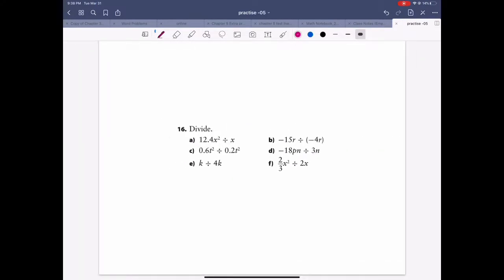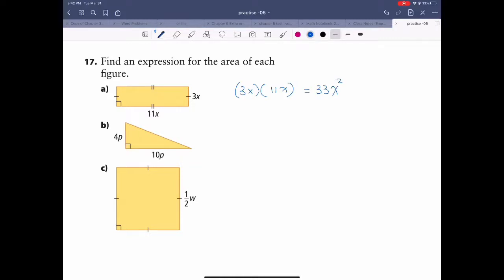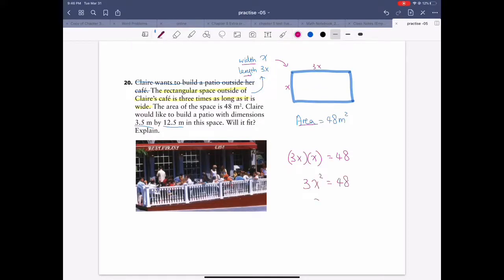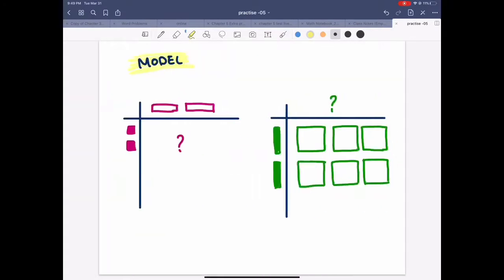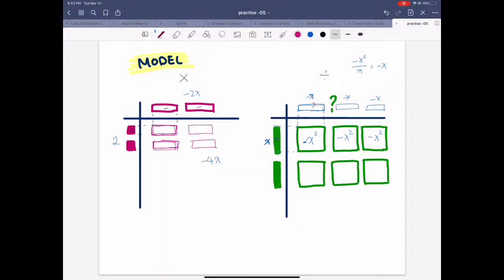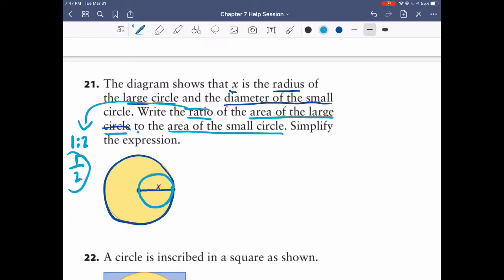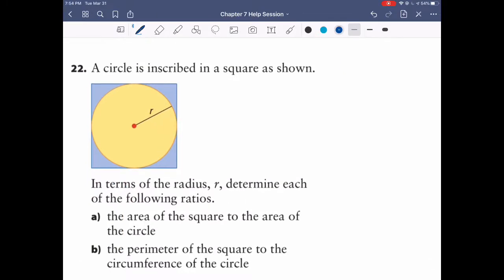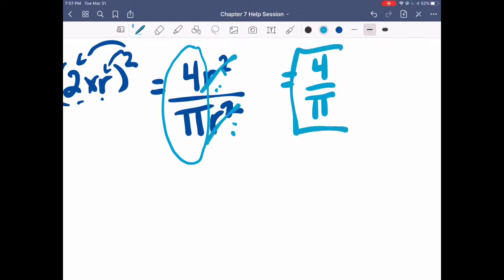7.1 textbook questions explained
Hey grade 9s. I posted on my google classroom asking what questions do you have. Comparing to live chats, I believe this is better because you can replay and go back to it. So I explained question 16, 17, 20, 23 and Ms.Tarabain did 21 and 22. I also included in some examples in Modeling algebra tiles.